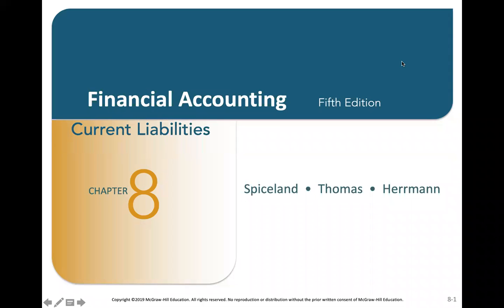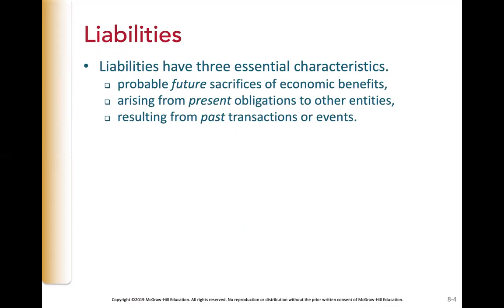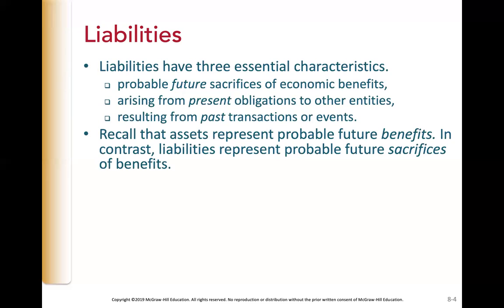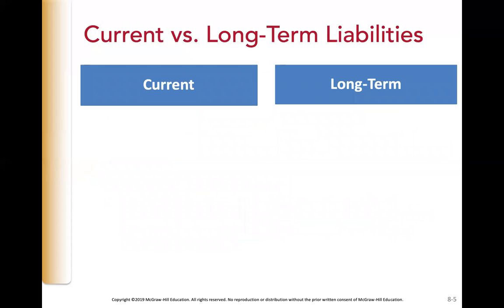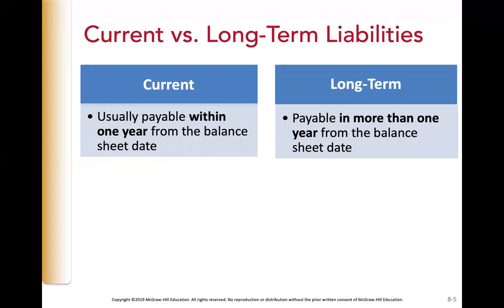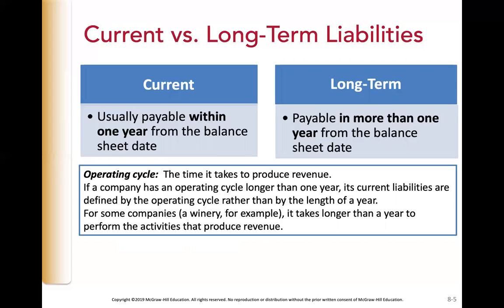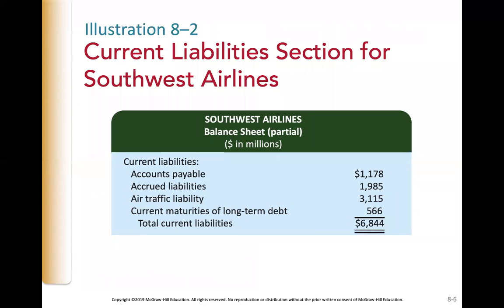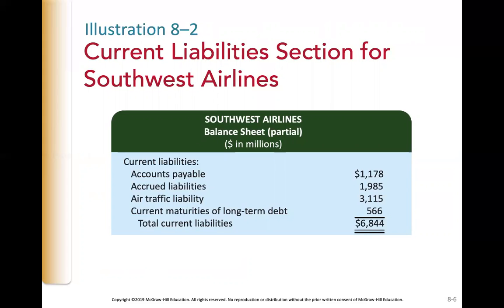ACC 120 Ch 8 LO 8.1